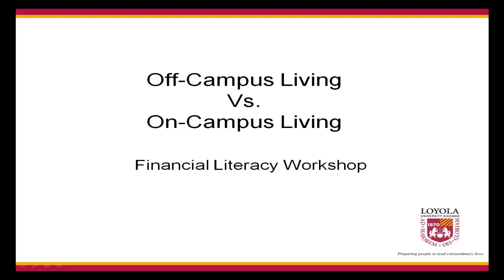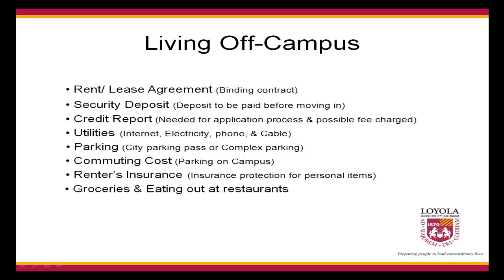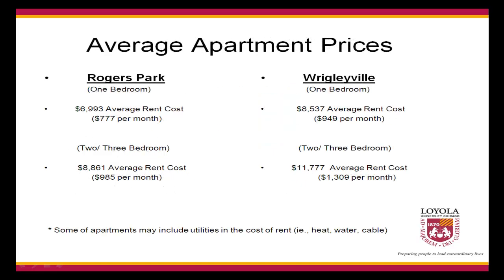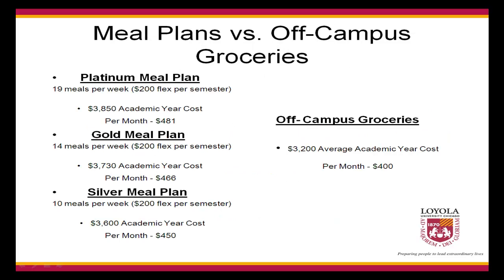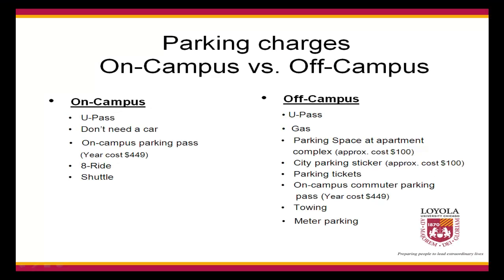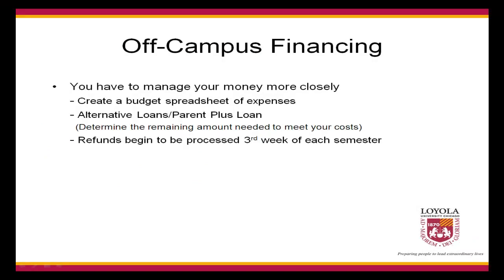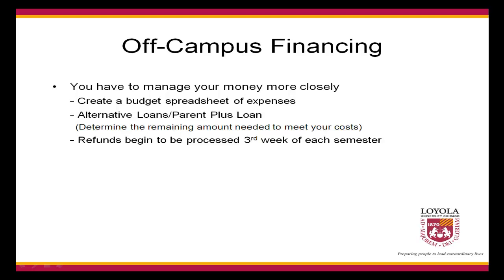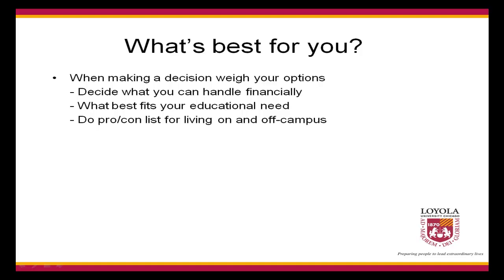Living On vs Off Campus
A Tutorial on the pros and cons of Living On or Off Campus for Juniors or seniors.